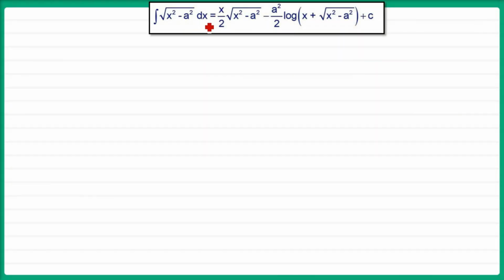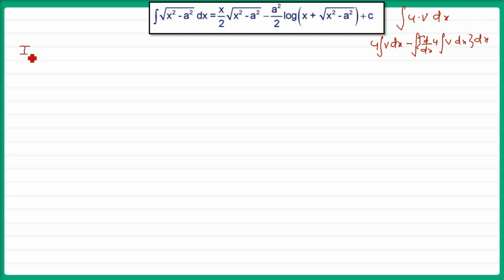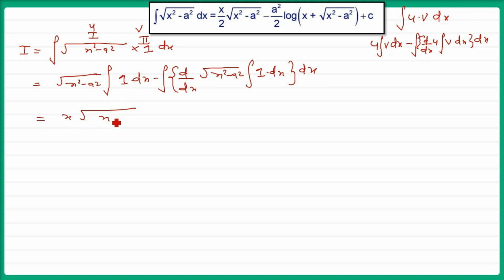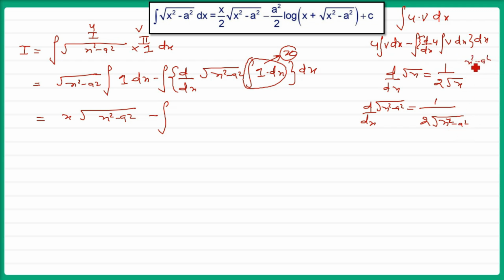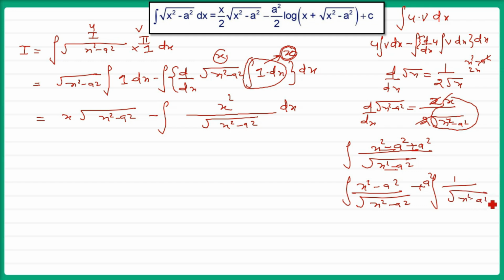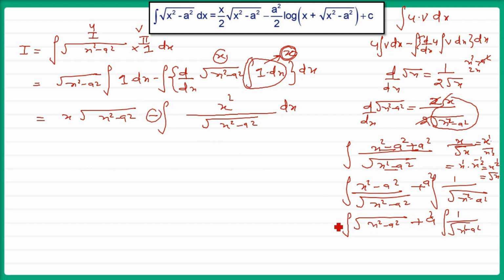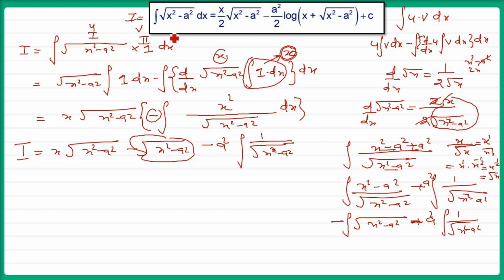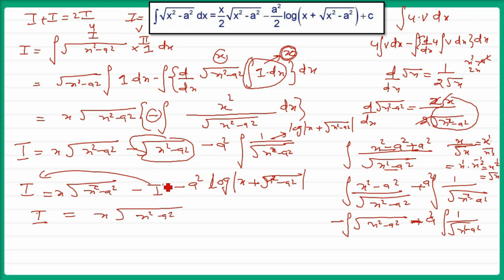Integration of the Square Root of x^2-a^2 | Solve SQRT (x^2-a^2)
RDSHARMA SOLUTIONS
RDSHARMACLASS 12